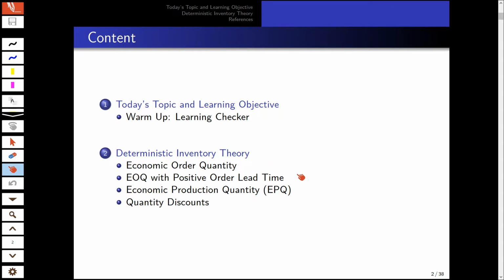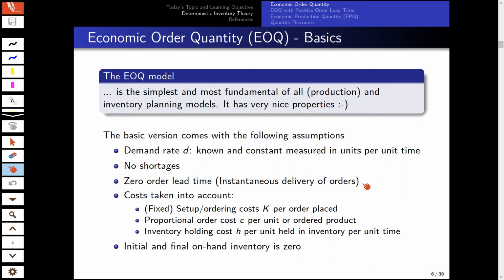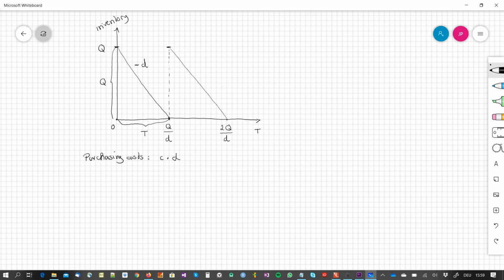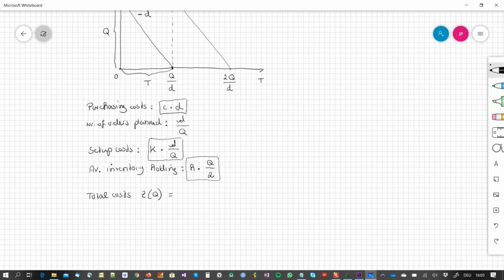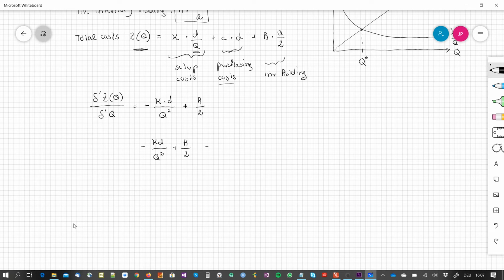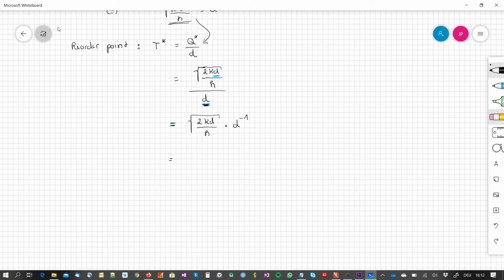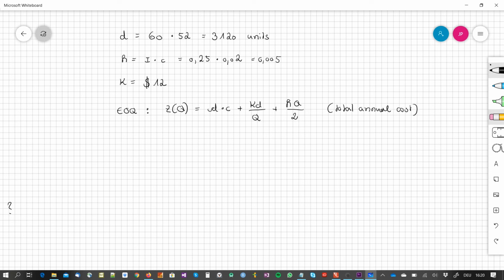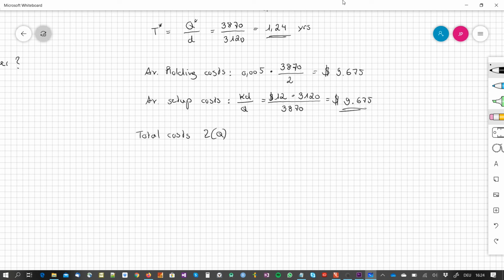Session-10-InventoryTheory-EOQ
The video explains the economic order quantity (EOQ) and its derivation; it also shows the calculation of one example.